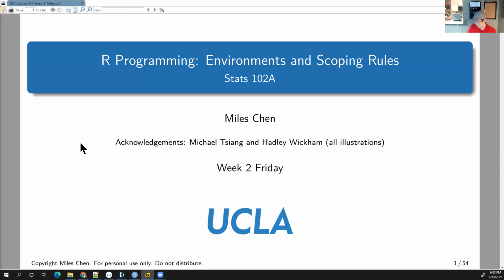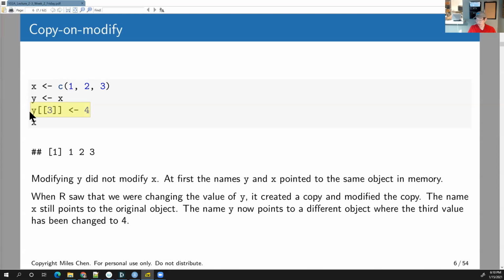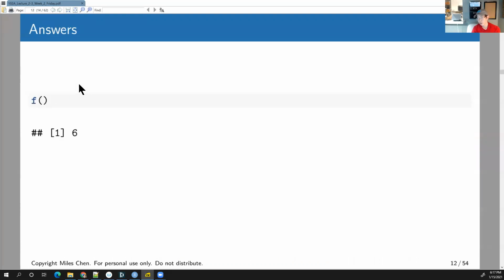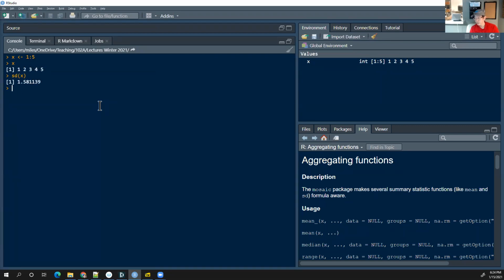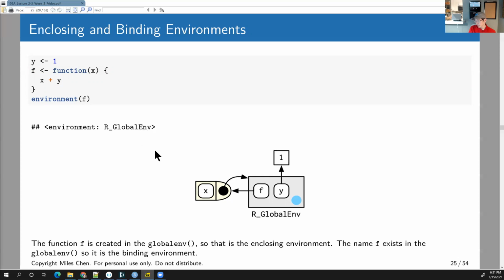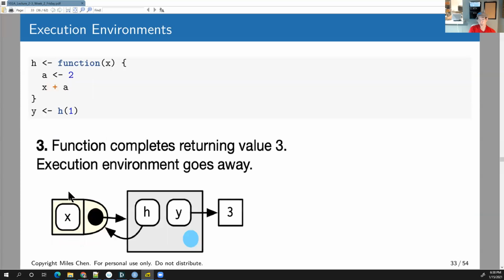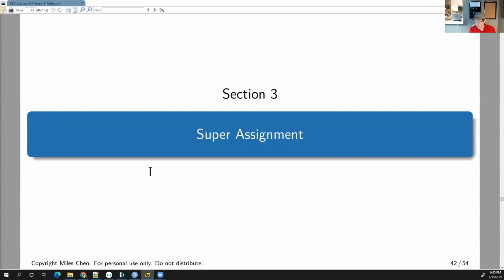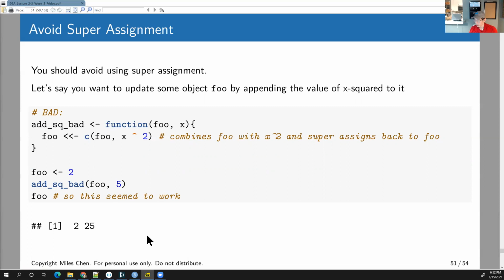Stats 102A Lesson 2-3 Scoping and Environments